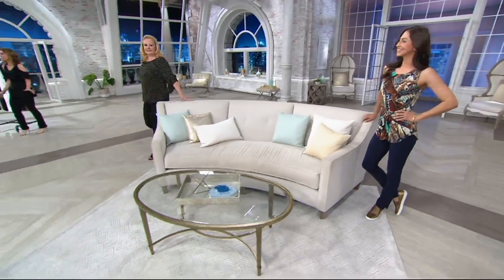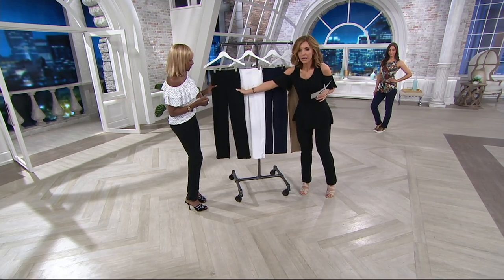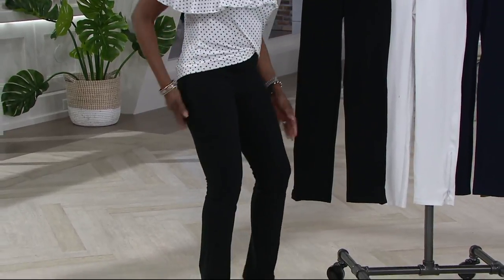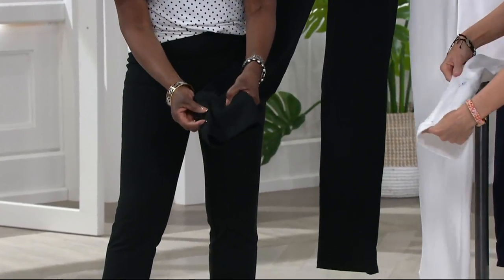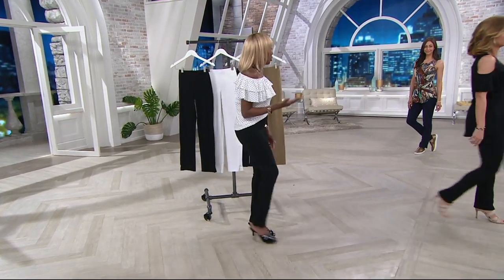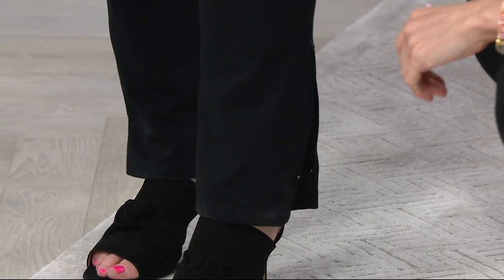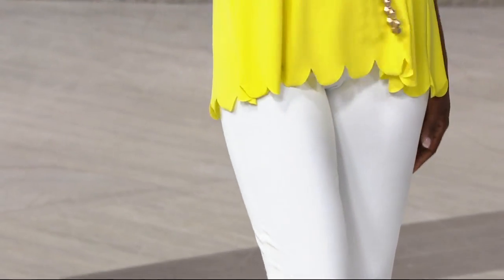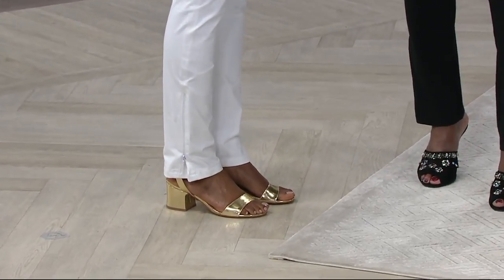Women with Control Convertible Pants with Zipper Detail on QVC